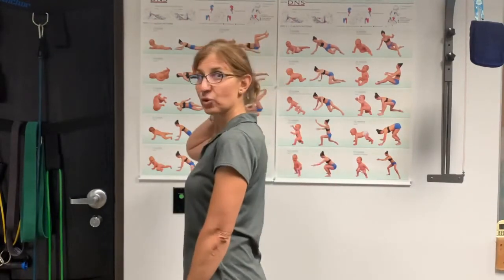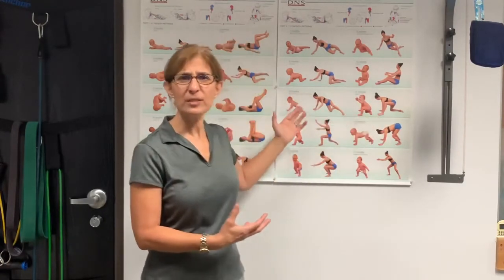Functional vs Structural Scoliosis by Irvine Posture Doc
Have you been diagnosed with scoliosis but don't really know what that means? Dr. Shakib from Irvine Spine and Wellness Center is the Irvine Chiropractor nearby with a pain and posture clinic that specializes in sports, postural neurology, Functional movement, sports recovery and pain prevention. She has been in practice for over 2 decades and loves attending seminars and learning the latest and the best as much as her family and farm animals! Join our Tribe and live up to your potential!

Mamak Shakib
holistic doctor
holistic chiropractor
holistic wellness center
posture doctor
posture hacks
health-conscious folks
feel better faster
california chiropractic association
Dr. Shakib
female chiropractor
best chiropractic physician
sports chiropractic
california chiropractor
true chiropractor channel
chiropractic medicine
best chiropractic massage
chiropractic model
chiropractic philosophy
are chiropractors doctors
chiropractors youtube
rehabilitation techniques
body rehabilitation
irvine wellness
chiropractor videos
famous chiropractic
body fine-tuning
walk-in chiropractic
irvine chiropractic
best chiropractor in south orange county
chiropractor in Irvine
OC chiropractor
irvine chiropractor
stress headache
slipped disc
shoulder tendonitis
frozen shoulder
hunch back
tech neck
forward head
slouched posture
shoulder pain
sciatica
sciatic nerve
pain in back of head
neck pain
herniated disc
building disc
back pain
sciatica pain
spinal stenosis
sciatica treatment